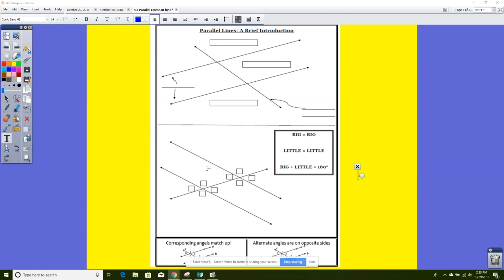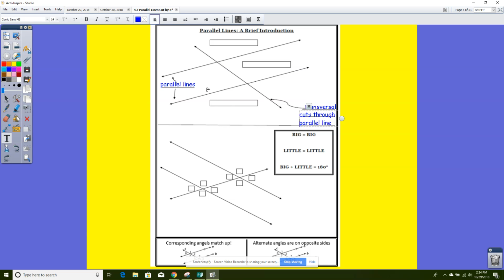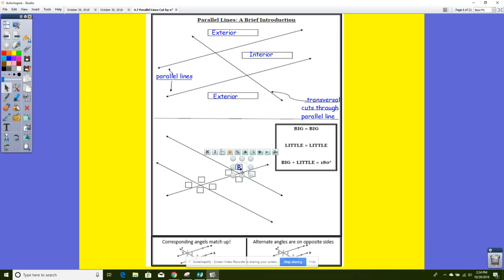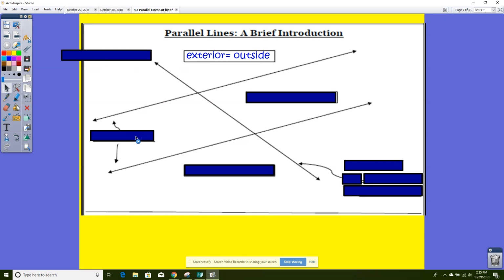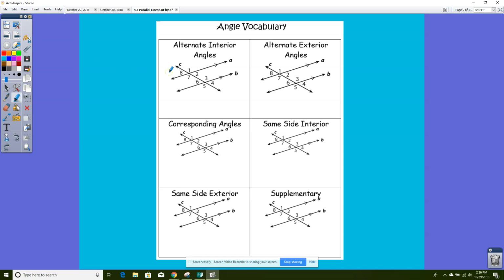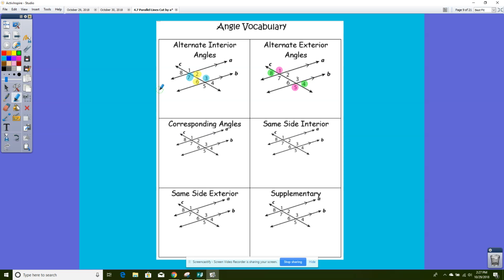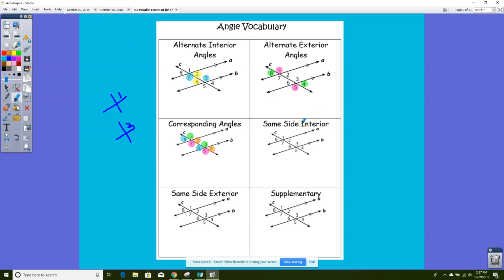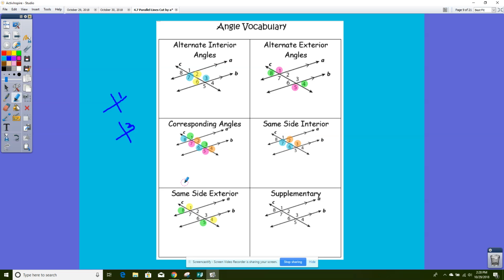Parallel Lines and Transversals